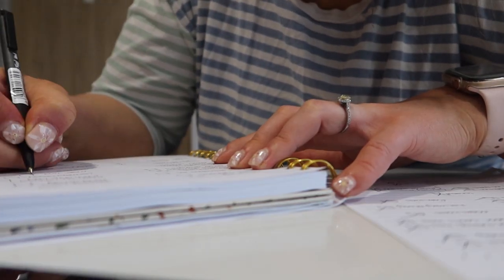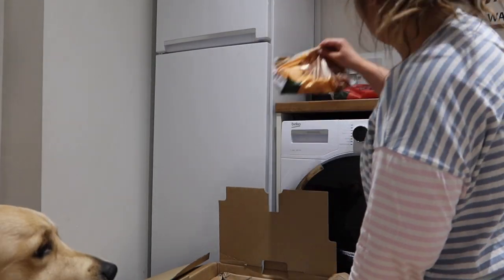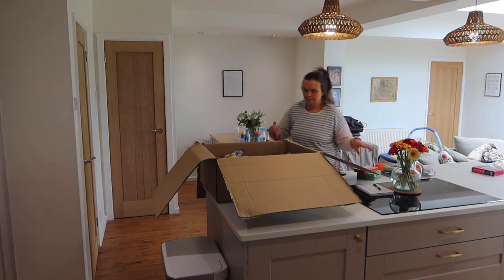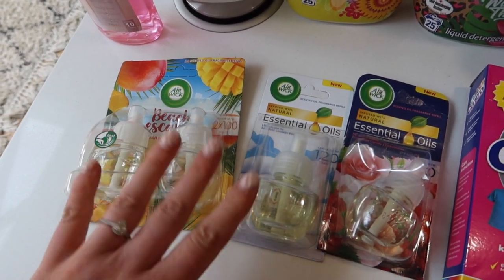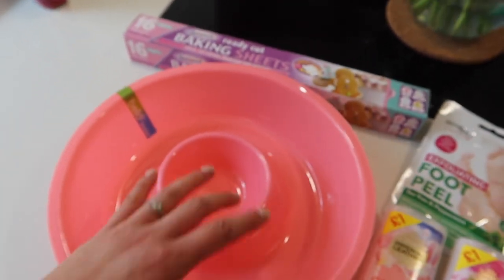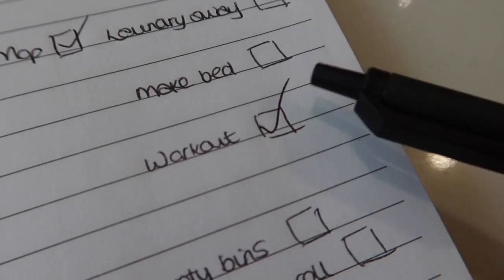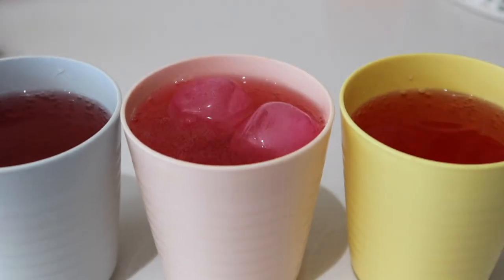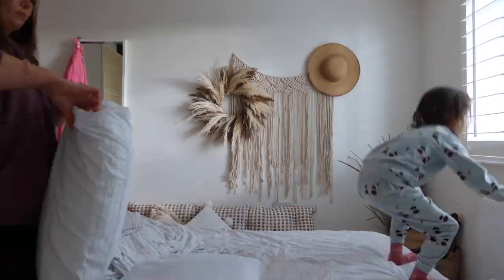AD - BIG CLEAN WITH ME - GET IT ALL DONE & A MINI HAUL TOO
Hi everyone! Today's video is a highly requested one from Instagram, as it's about what I do on a Friday to try and get our house clean and tidy for the weekend. This video also features Cherryz, who I am working with again, just to share what I picked up recently.

Existing Customers
*** Use code CHARLOTTE for free delivery on the app! ***
(Valid between 19th May-2nd June)

❤ SOCIAL MEDIA ❤